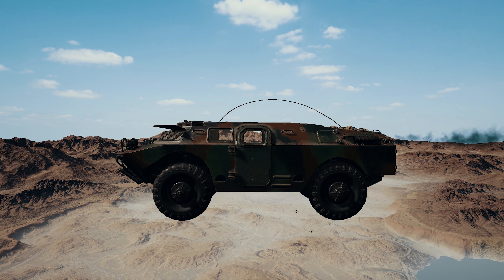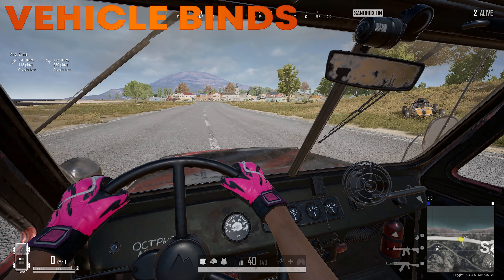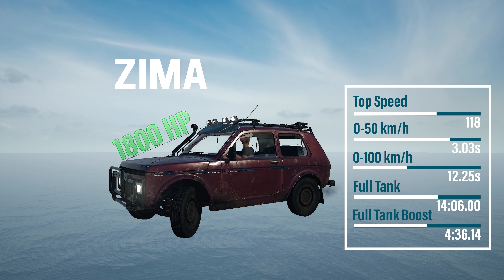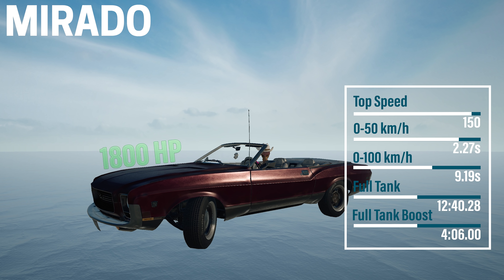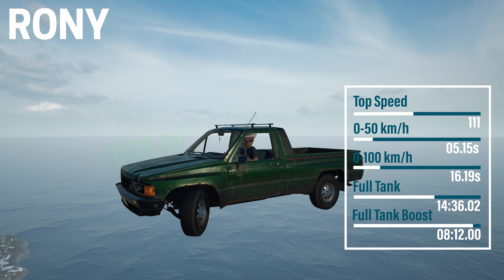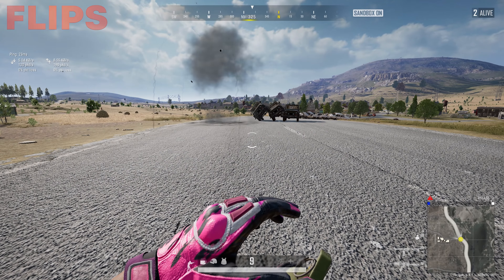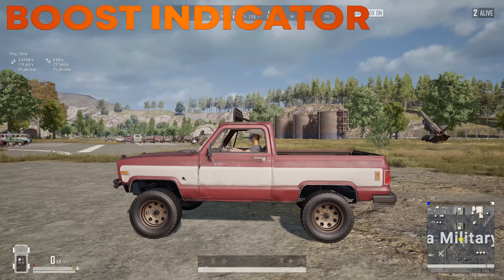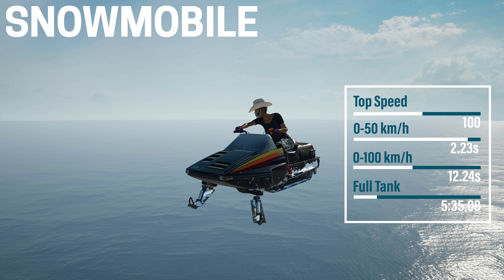Complete VEHICLE Statistics and Tips! | PUBG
I've spent a lot of time and energy to hit you with this one, completely analyzing every vehicle in PUBG!